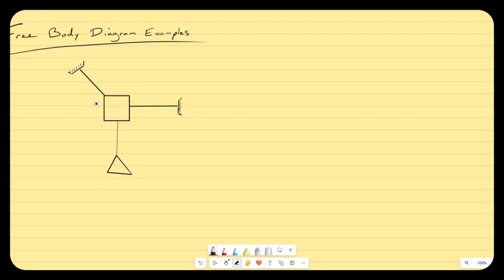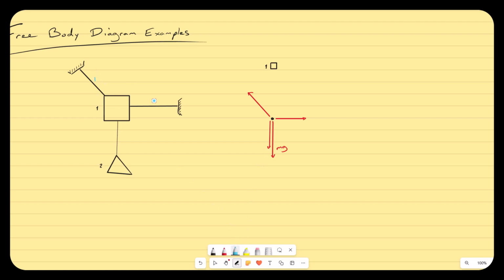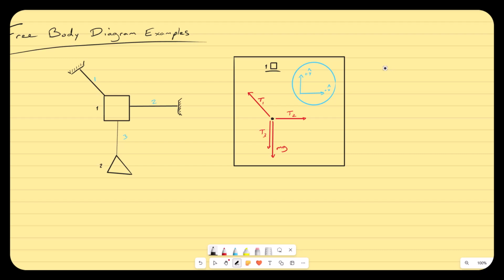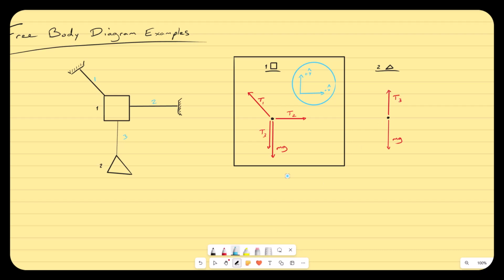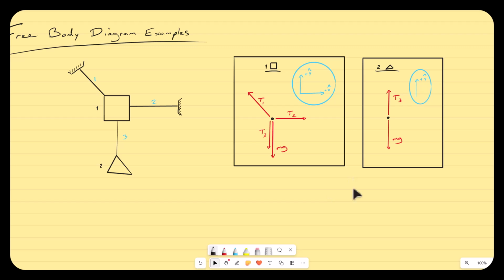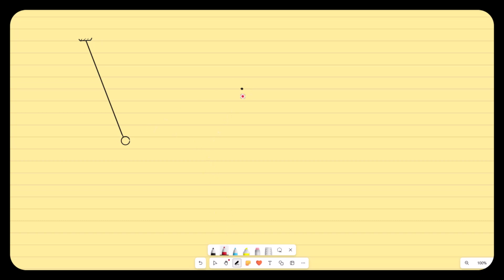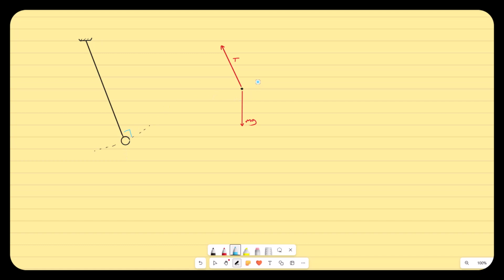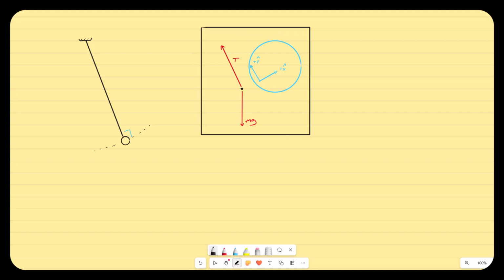2.2.2ex - free body diagram examples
This video works through a couple examples of more complicated free body diagrams.